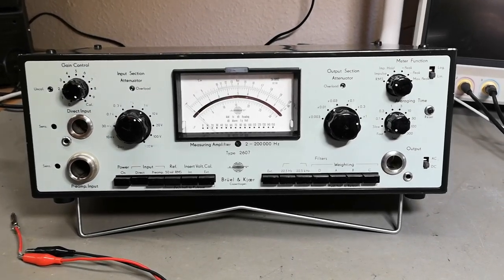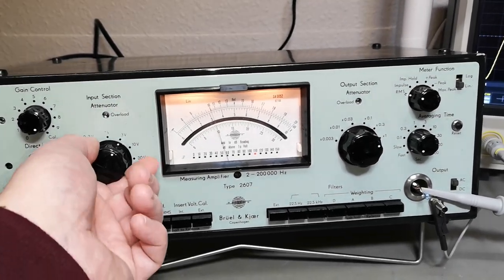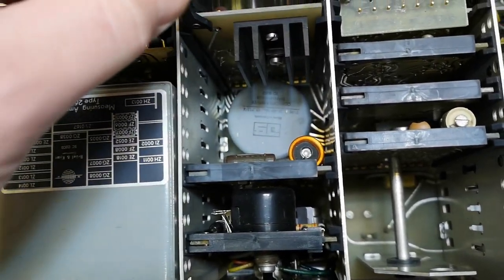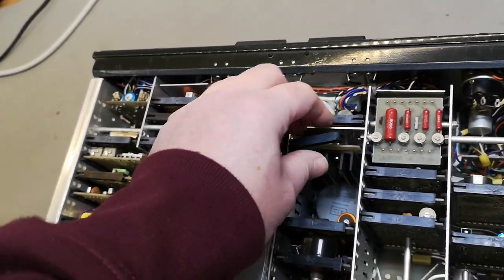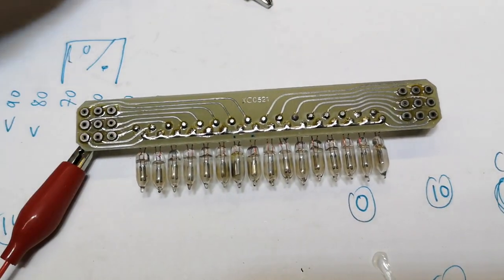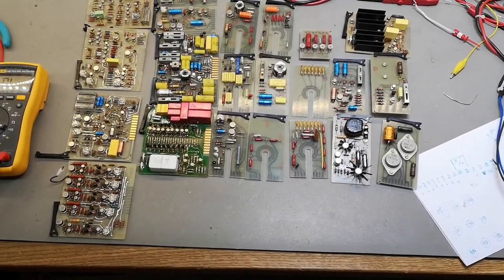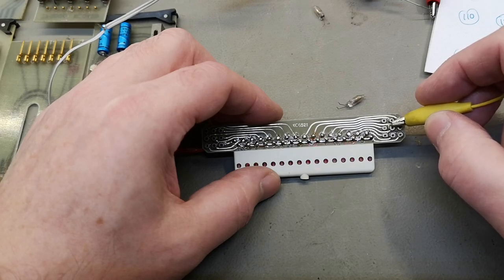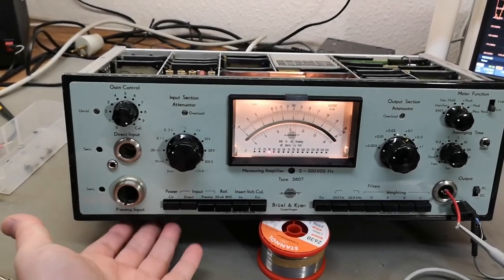Brüel & Kjær Measuring Amplifier type 2607 test repair teardown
I managed to fully repair and restore this unit, took me 3 days to fix all this, it was full of loose connections and bad contacts, and a few neon indicators did not light up, see all about it. Manual and schematics peel dot dk in the Brüel & Kjær section.